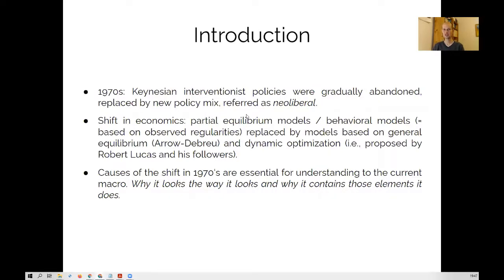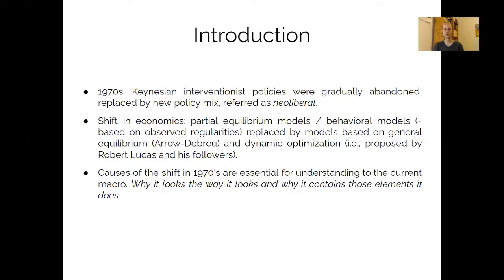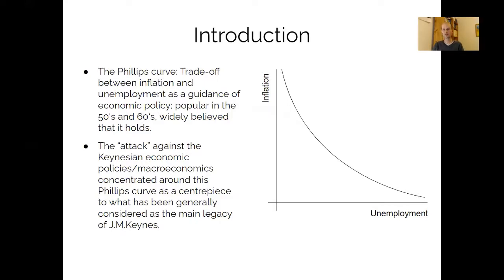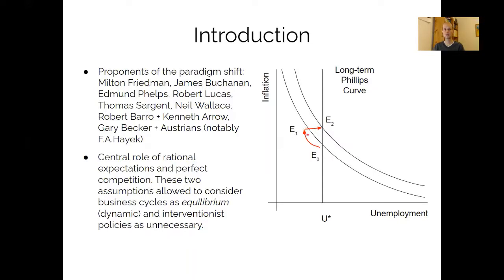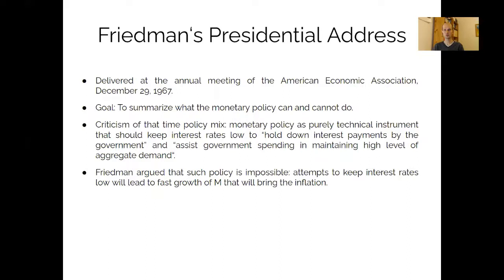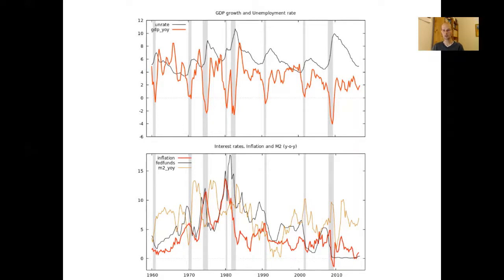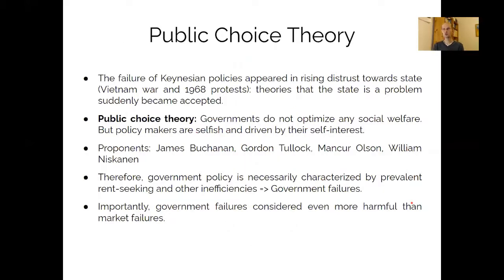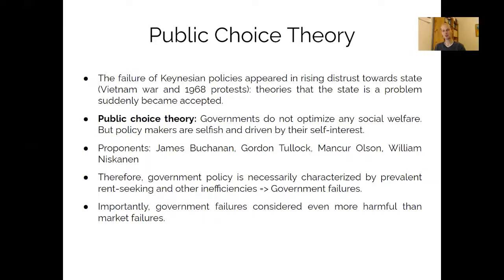HME 08 1970s: Keynesian displacement and Equilibrium business cycles theories (part I)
Why was the Keynesian macroeconomics replaced in 1970's by a completely different paradigm? And why the interventionist policies were replaced by neoliberal policies favouring limited role of the state in the economy? In this video, I summarize two main contributions to such a shift in an intellectual environment: A failure of the Phillips Curve to provide a reliable policy guidance that was successfully predicted by Milton Friedman, and rising attractiveness of the Public Choice Theory.
The following part discussess main elements of theories that replaced Keynesian models.